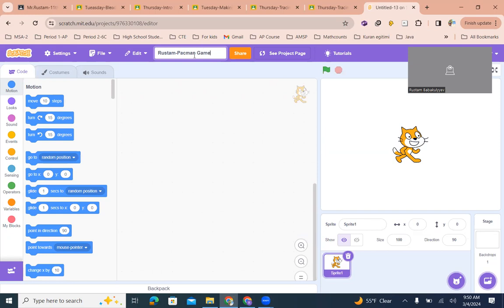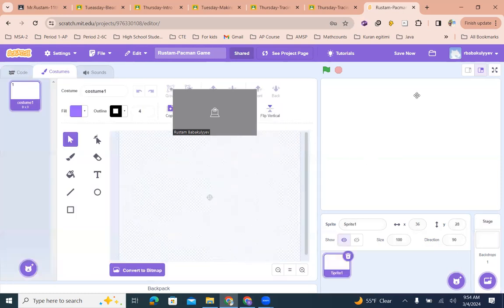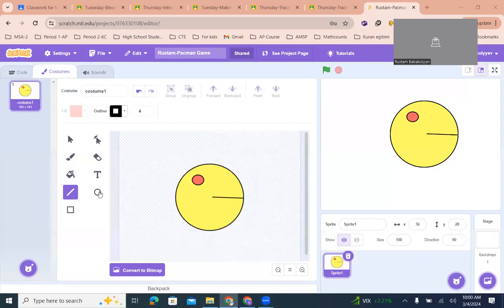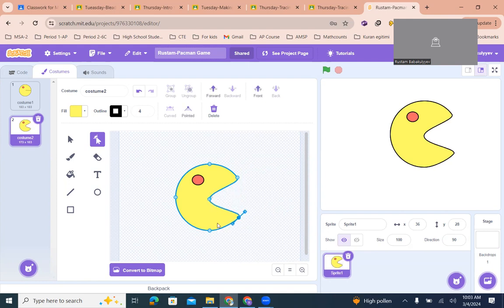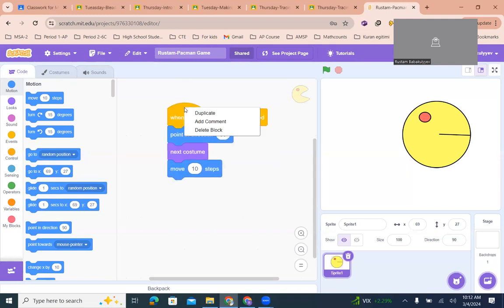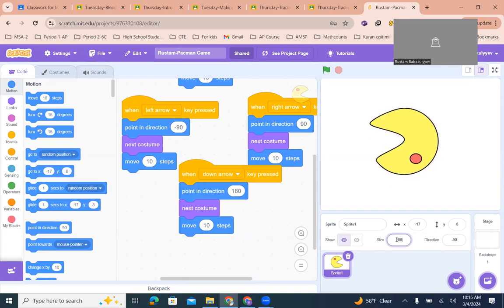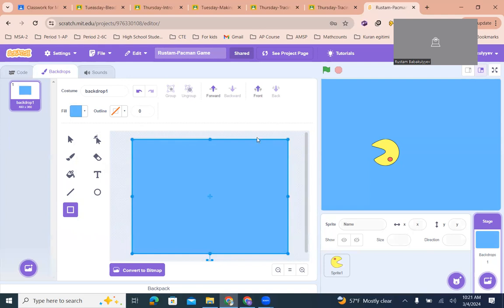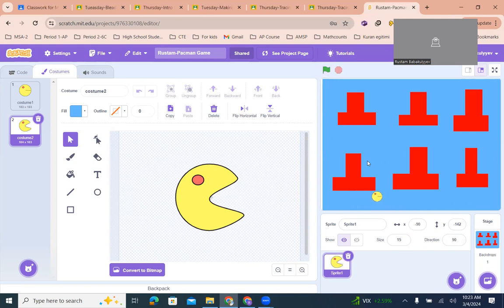Pacman game pacman and a background-Part 1